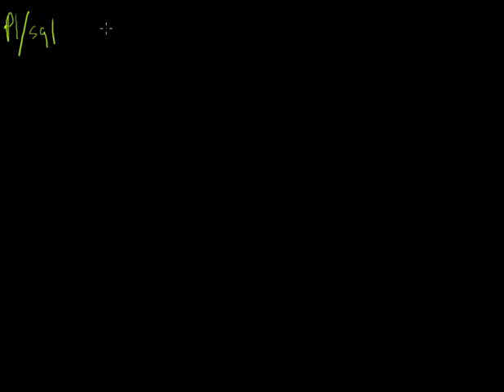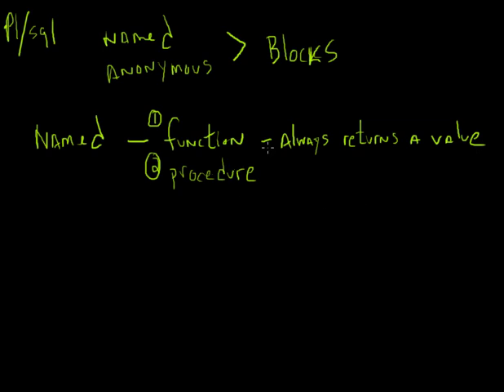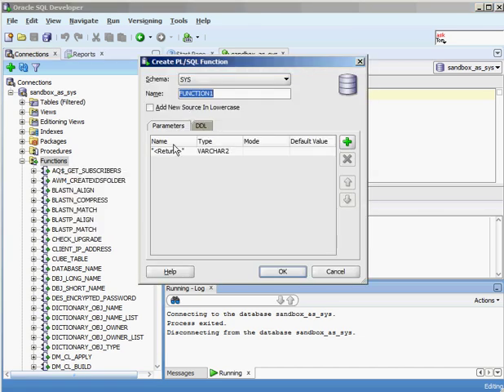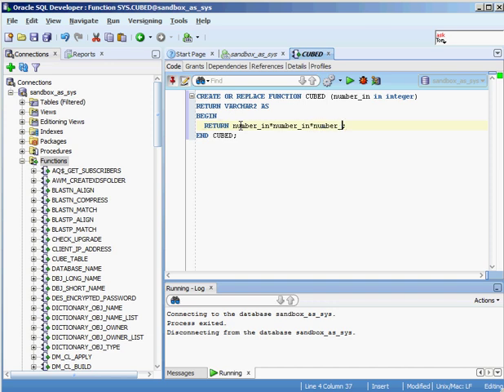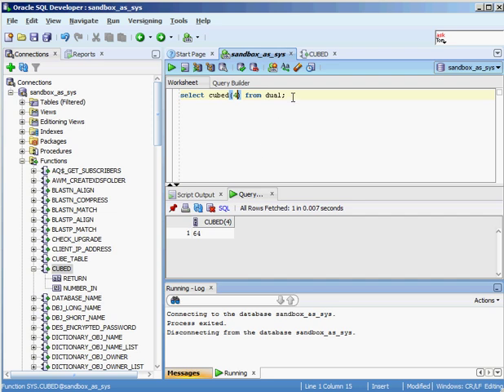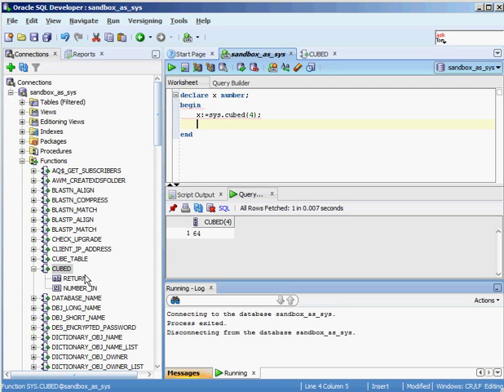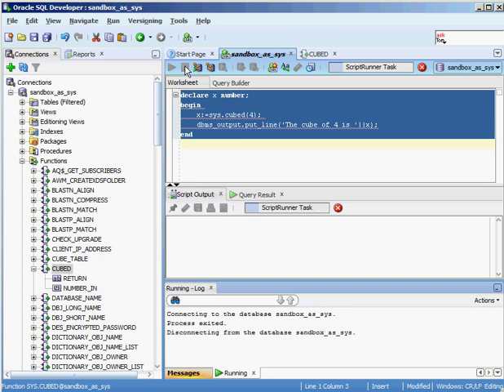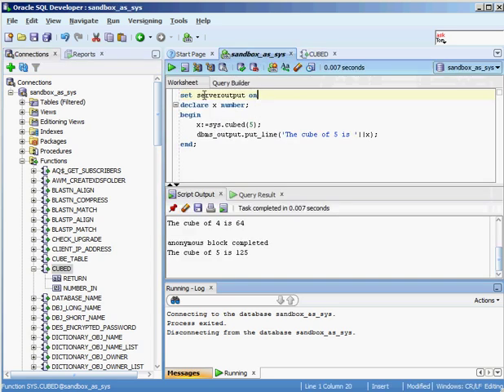Oracle - PL/SQL Blocks and Functions